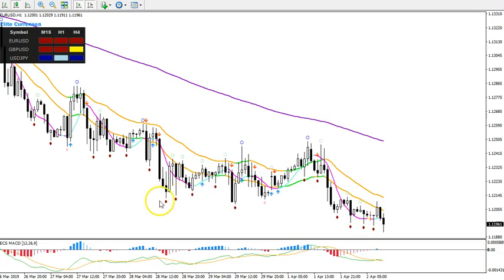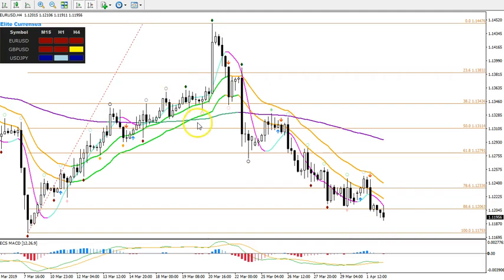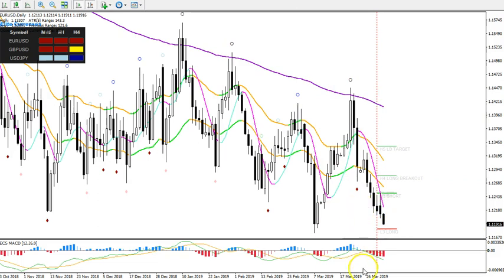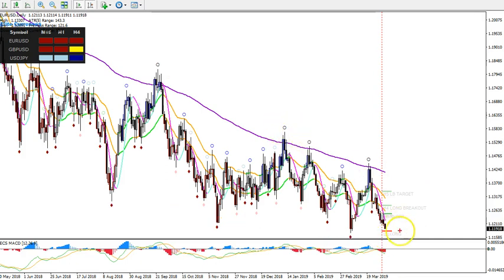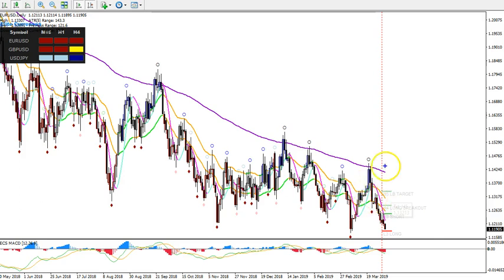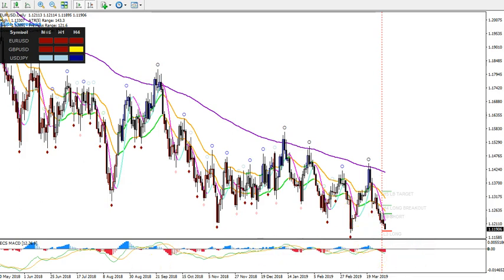EUR/USD, GBP/USD Analysis & Setups 2 - 3 Apr '19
Live trading setup with ecs.LIVE The EUR/USD is moving lower after breaking below the 88.6% Fibonacci retracement level. Price however needs to show a clear break below the support of the falling wedge pattern. The GBP/USD is moving higher after bouncing at the bottom of the range.